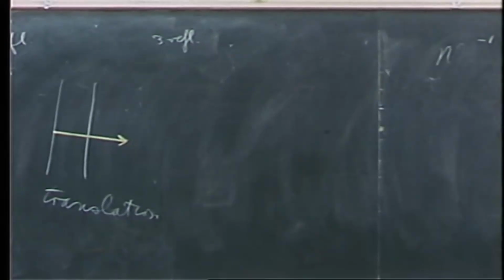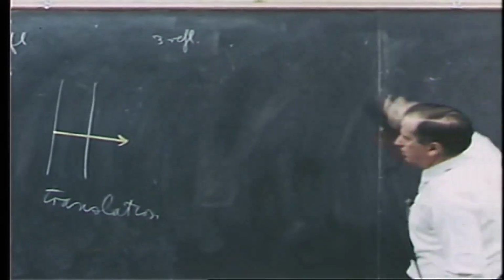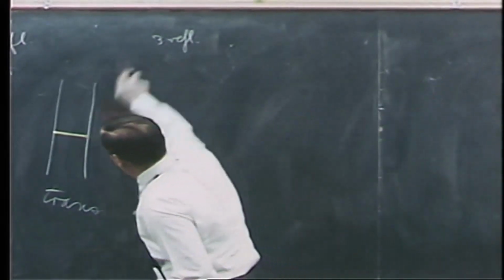The Mathematical Analysis of Logic: Syllogisms, pt. II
A soft-spoken reading/soundscape of 'The Mathematical Analysis of Logic' by George Boole.

Images all taken from this absolutely marvellous collection on the Internet Archive. I highly recommend watching them all for their educational value and also for their original audio, some of which is really special

Follow on tiktok, if that's your thing

Baboon.